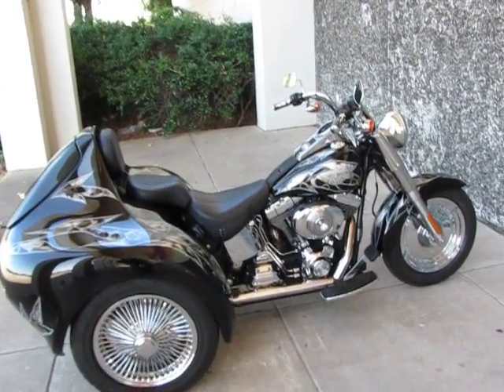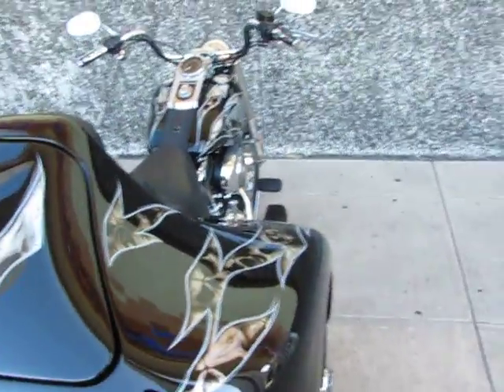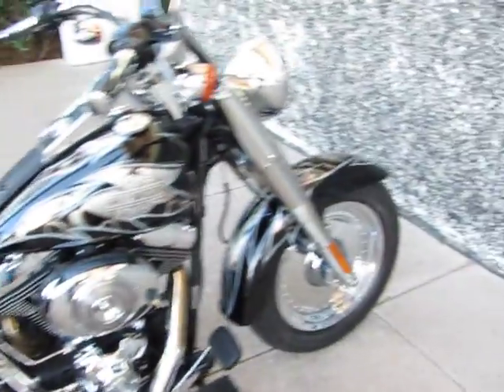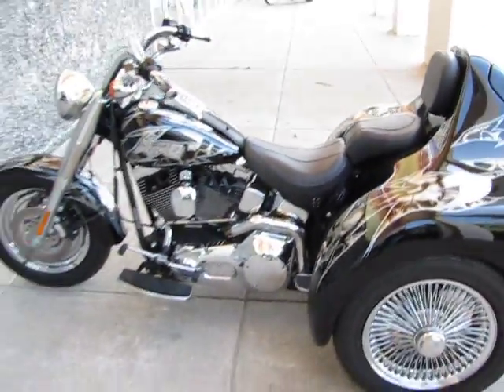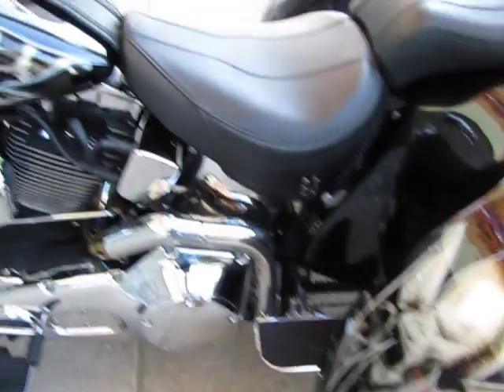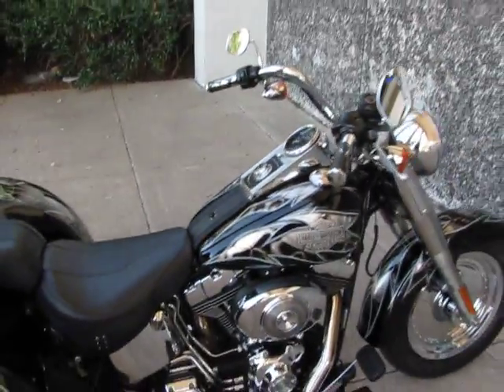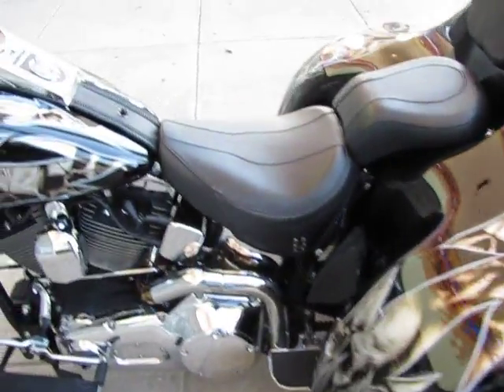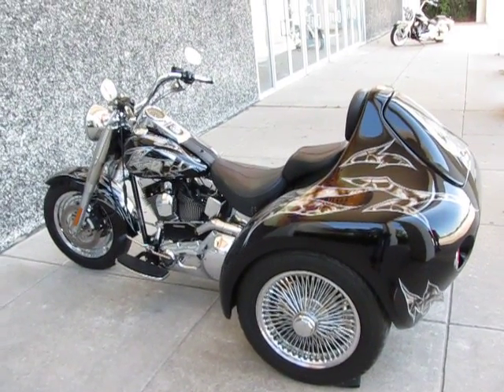Harley-Davidson Fat Boy Trike IFS Suspension. dual exhaust For Sale